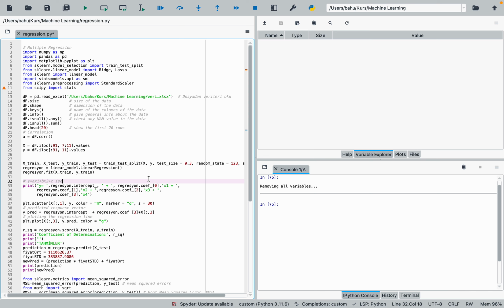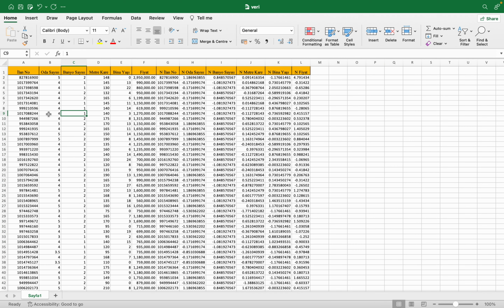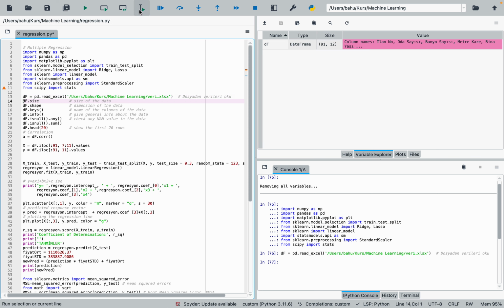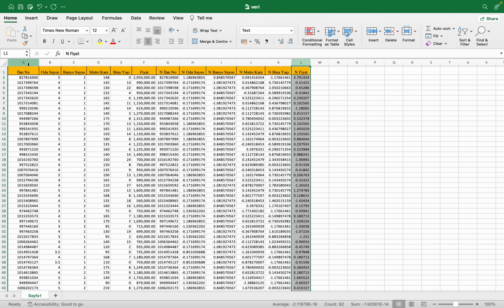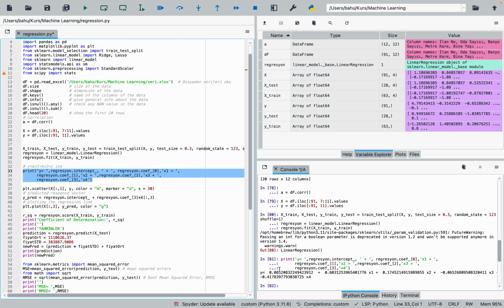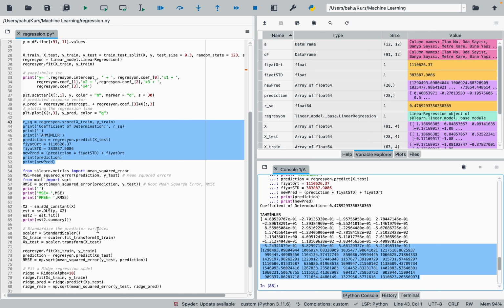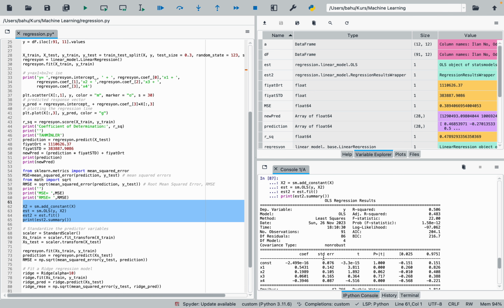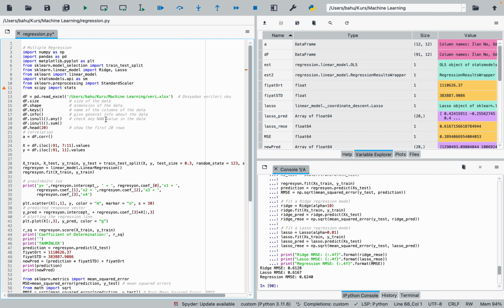Linear Regression Model to Find the Price of House